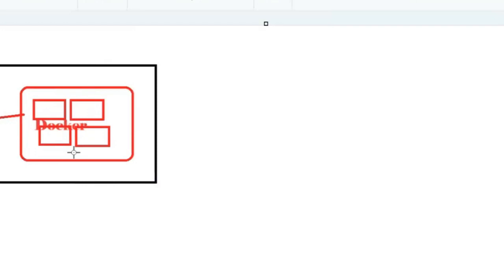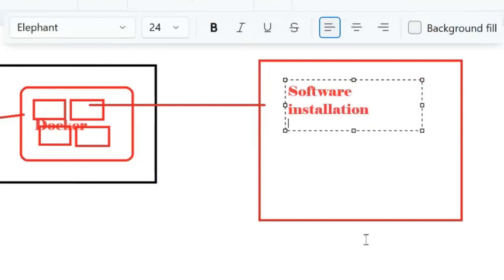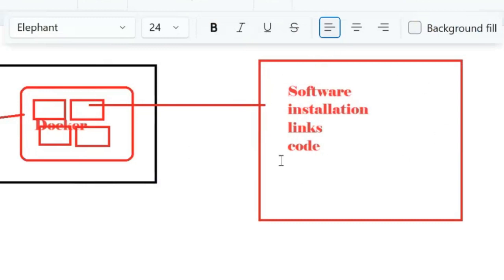Learn docker Step 1 Why docker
What is docker? Why we need docker? Understand basic need for docker using this video.